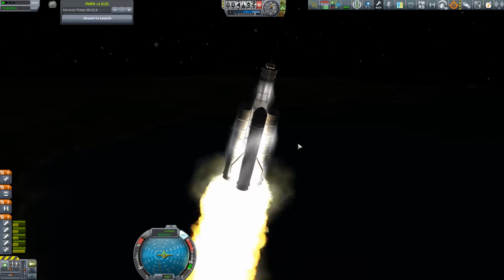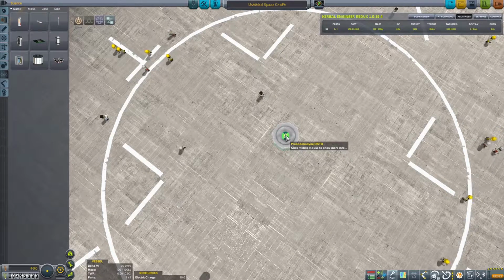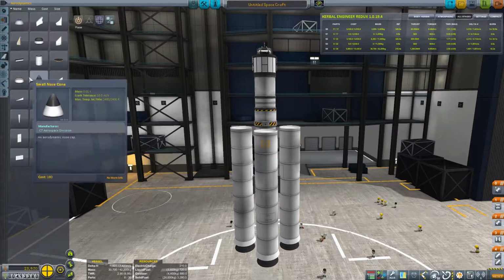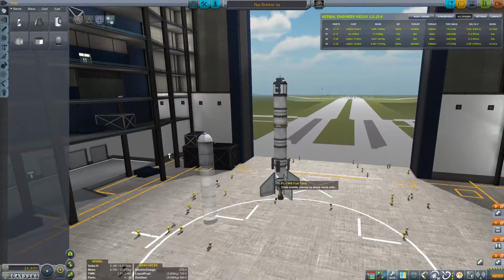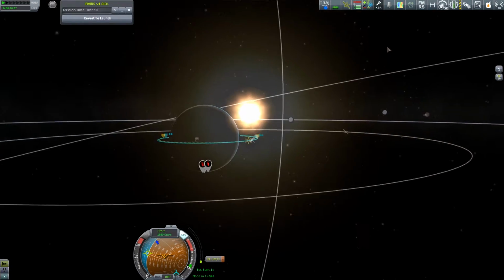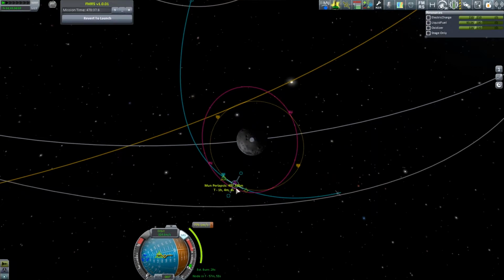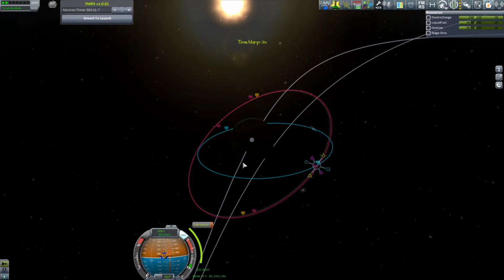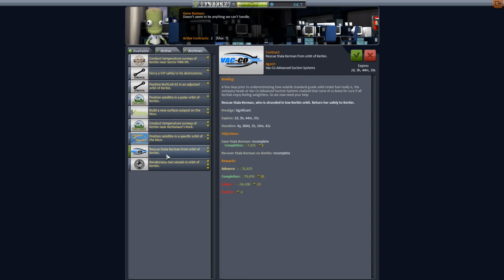Kerbal Space Program with AlienPet13! - Ep 9: Mun Probe!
Let's play Kerbal Space Program - Career Mode, (v1.0.5 Modded), with AlienPet13!

ForScienceContinued!

End Card Music Clip: "Ten Seconds" - by AlienPet13